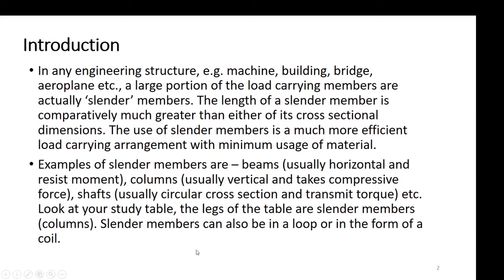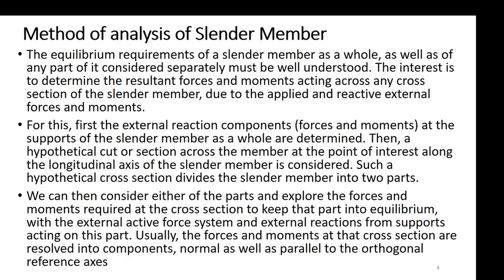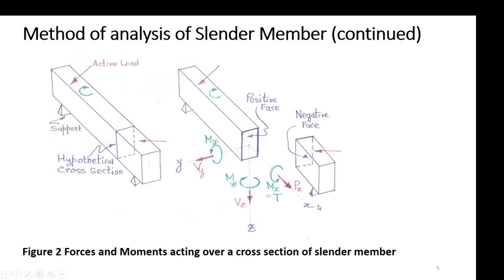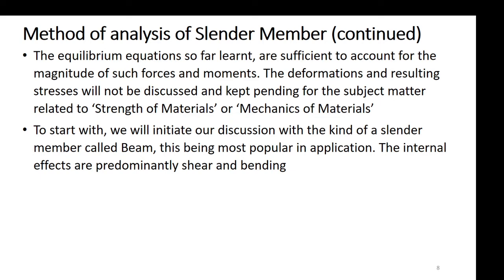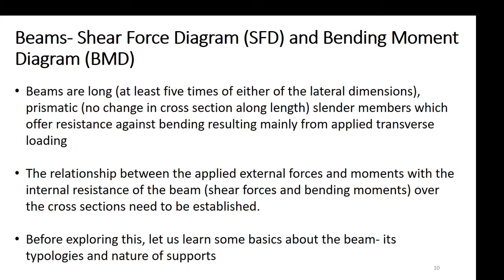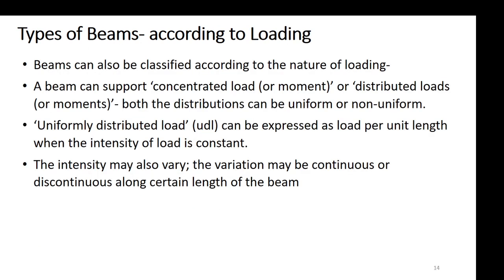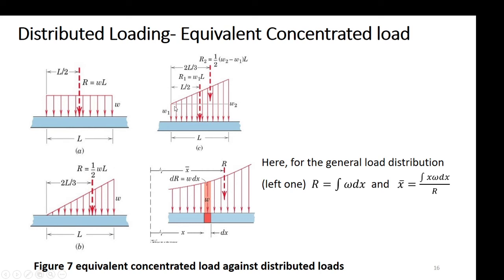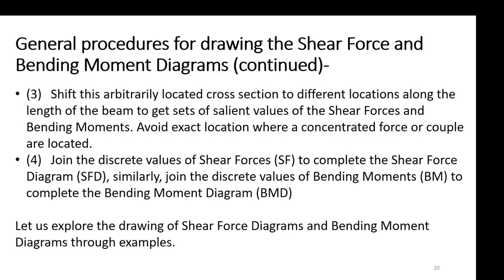F_01_Basic Concepts SFD BMD